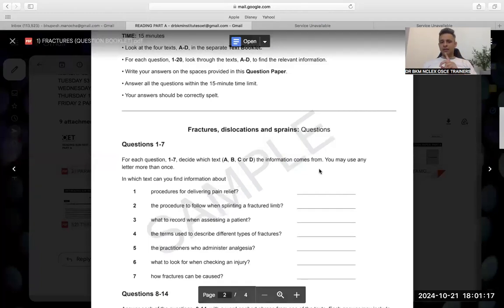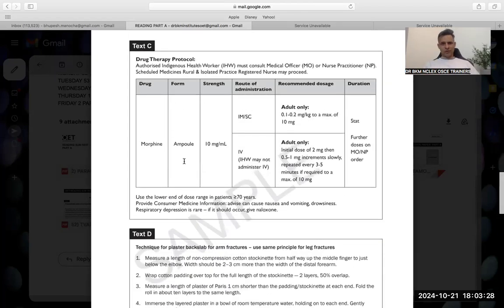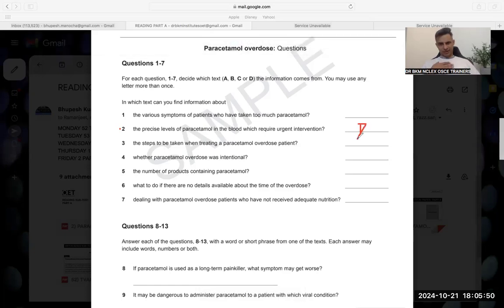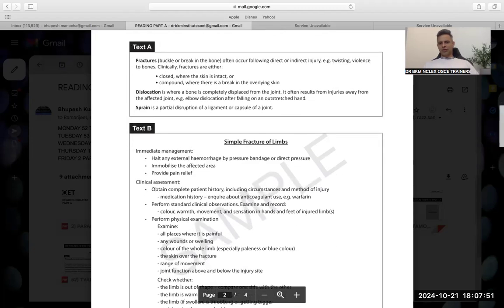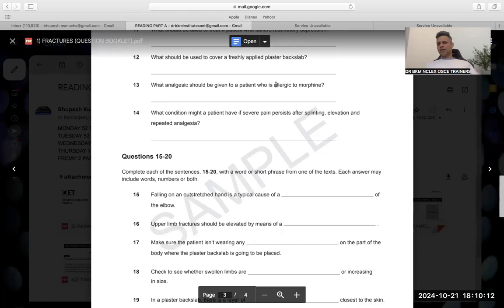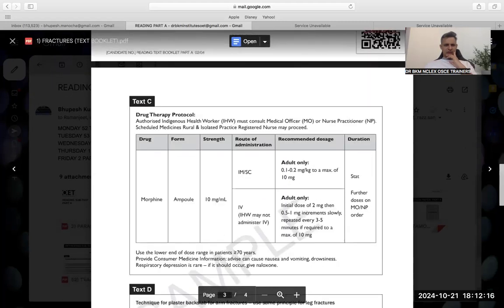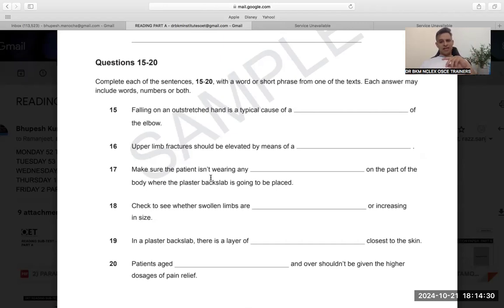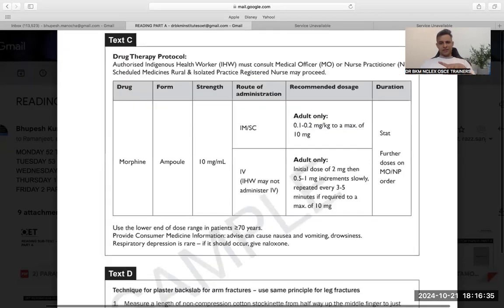How to finish oet reading part A in 15 minutes | Paracetamol oet reading part A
Finishing oet reading part A in time can be difficult but with this method of oet reading part A, anyone can finish it in less than 15 minutes. oetreading oetreadingtips oet @drbkmoetgermannclex